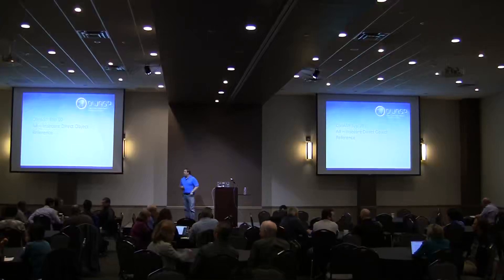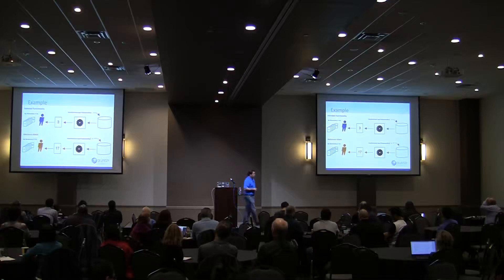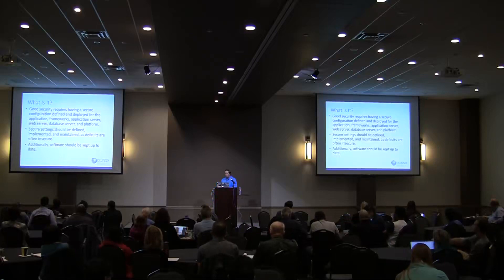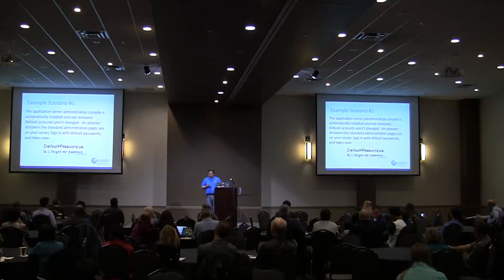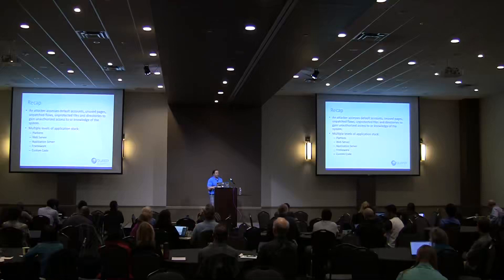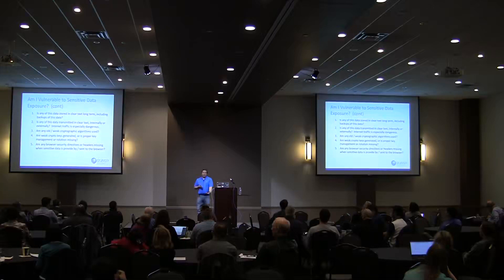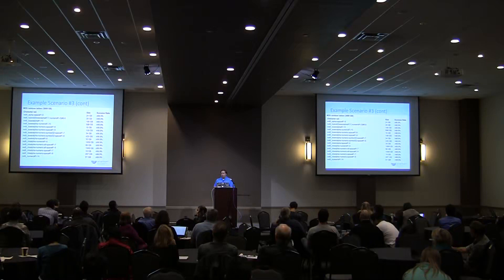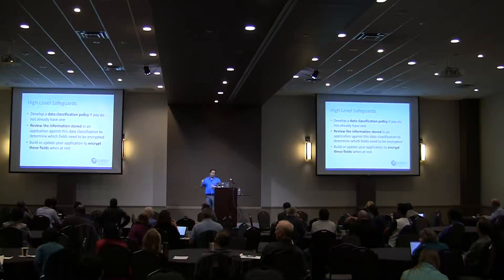OWASP Top 10 @ LASCON 2017 3 5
LASCON 2017 OWASP Top 10 Hacking conference